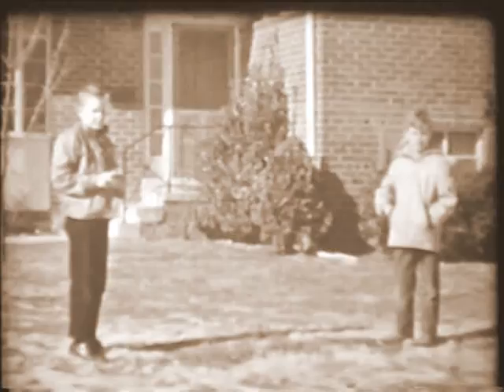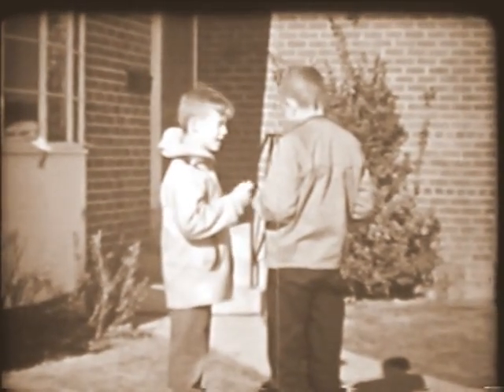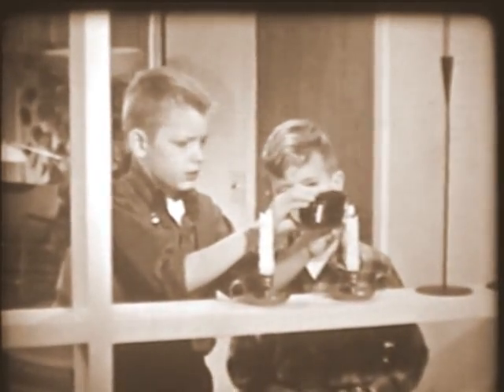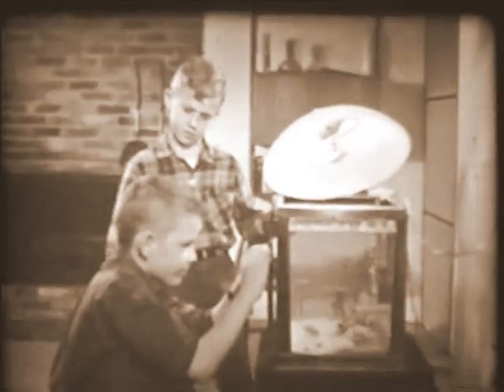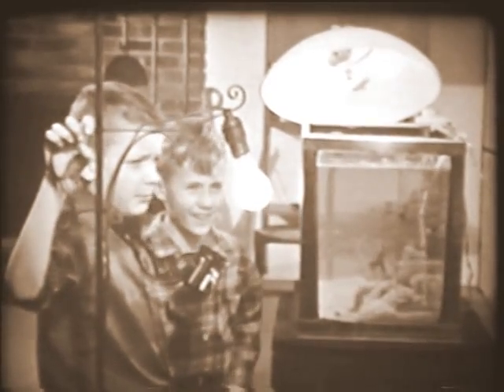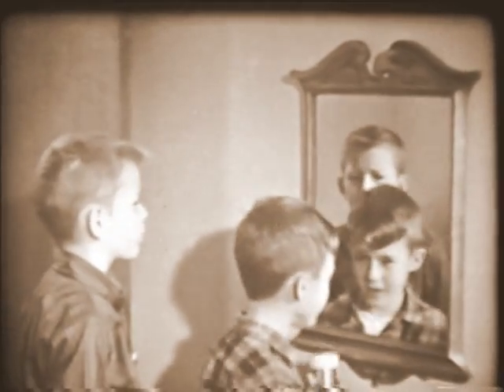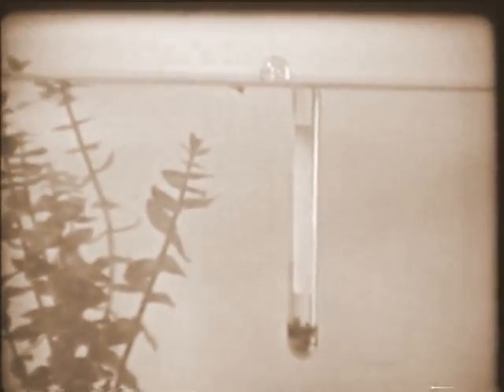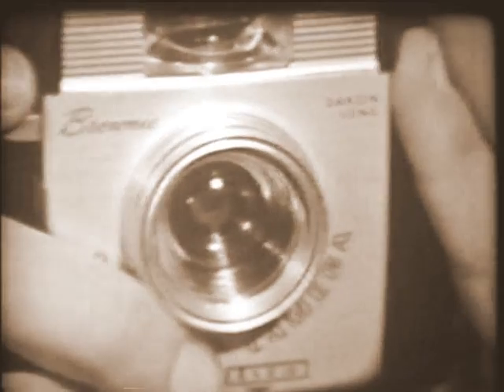Light and What it Does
Light and What it Does - explains exactly what light is and how it works in science and our lives.  It describes the common properties of light, such as absorption, reflection, refraction and diffraction.